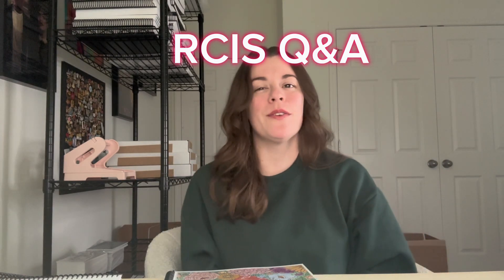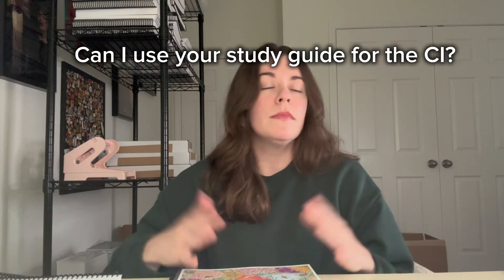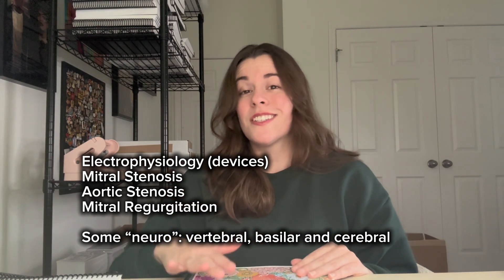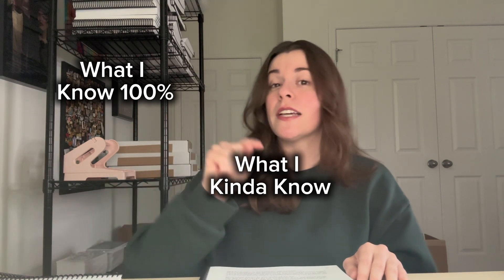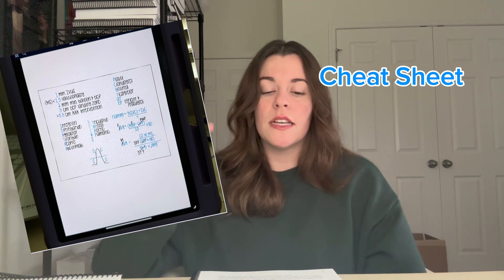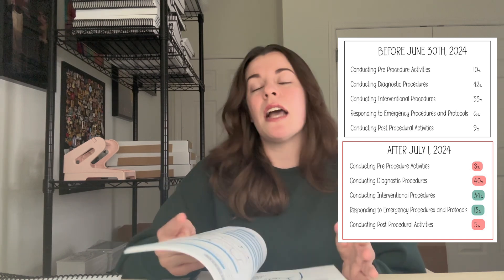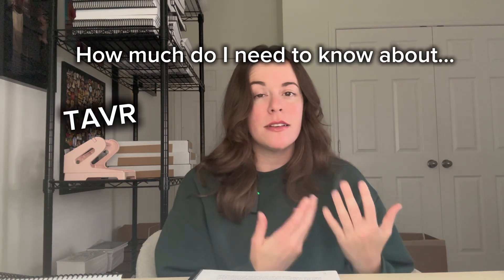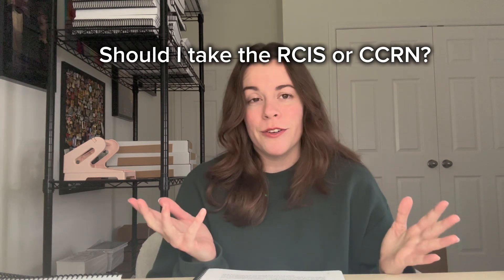RCIS Q&A | Study Tips, RCIS, ARRT CI & more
Struggling with identifying the coronary arteries in different views? Try this approach!

In today’s video, I’ll be diving deep into everything you need to know about the RCIS (Registered Cardiovascular Invasive Specialist) certification and the ARRT CI (Cardiac Interventional Radiography) exam.

Topics Covered:
Common Questions Answered: I’ll be responding to the most frequently asked questions from my DMs, covering topics from study resources to exam logistics.
Study Tips and Strategies: Discover my top tips for preparing for any boards and certification exam.
What to Do If You Didn't Pass: It's not the end of the road! I'll share practical advice and steps to take if you didn't pass the exam, including how to regroup, refocus, and prepare for your next attempt.

Timestamps:
0:00 - Introduction
1:00 - About the CI
2:26 - General RCIS Study Tips
5:21 - RCIS 2024 Updates
5:36 - Math and Formulas
6:17 - TAVR, MitraClip, Atherectomy
7:02 - Pharmacology & Meds
7:36 - RCIS or CI?
7:40 - RCIS or CCRN?
8:27 - Failed and Retaking
11:00 - Contact Info

Kerns Diagnostic Book
Kerns Interventional Book